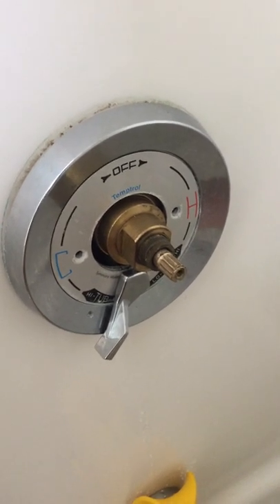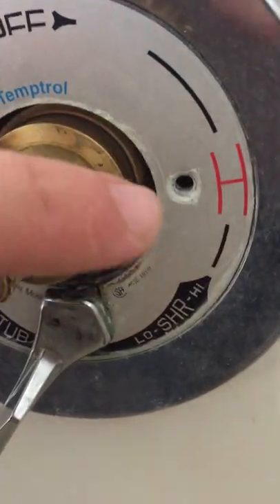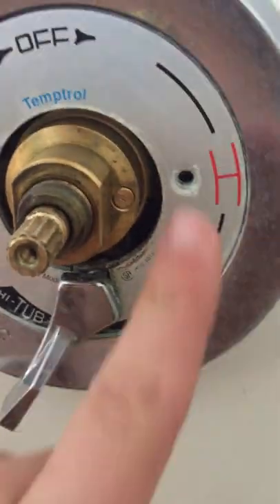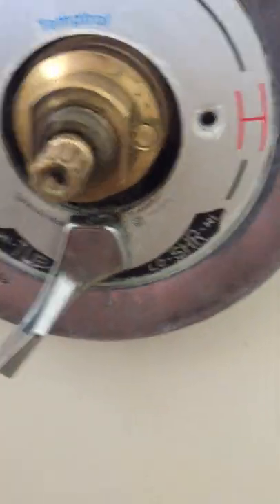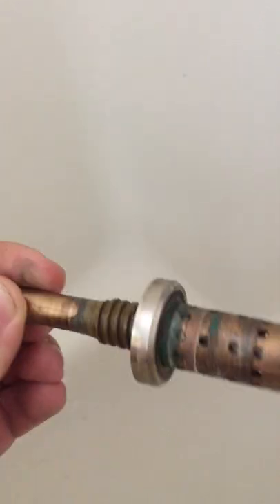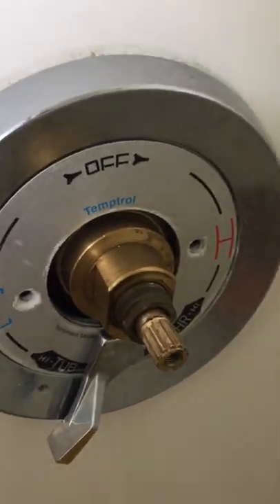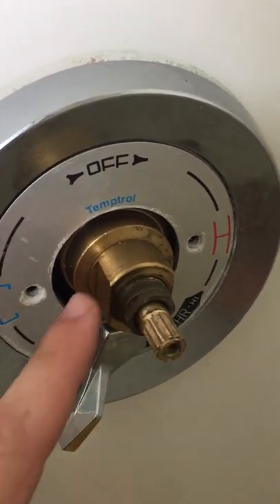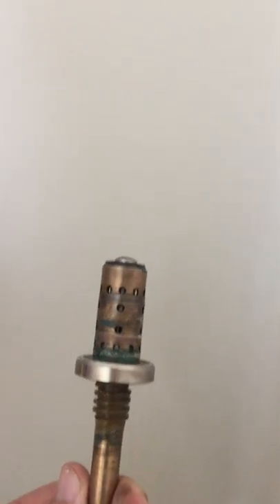Symmons Shower Valve NOT HOT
A few things to check if your shower is too cold, not hot enough.